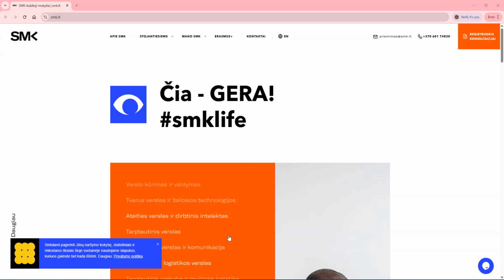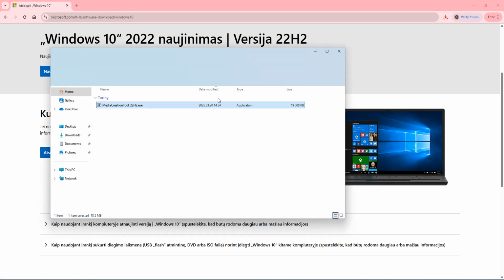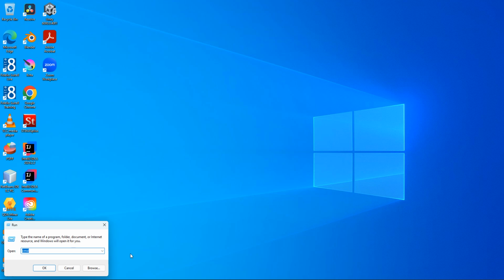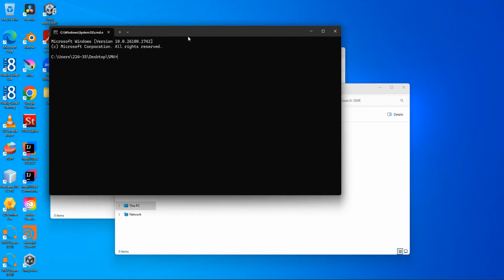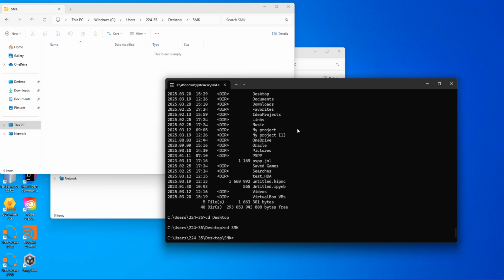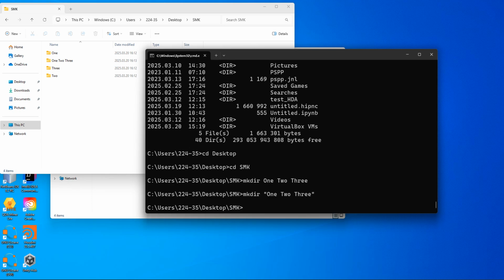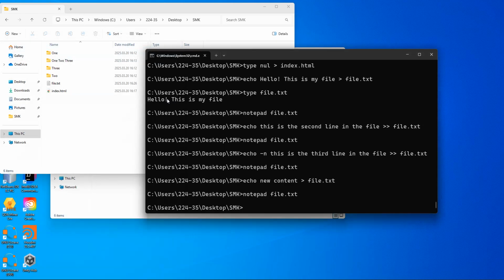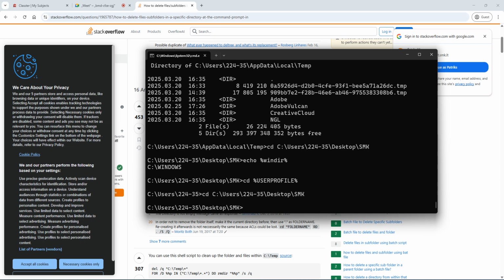Some notes on Windows Download and CMD basics